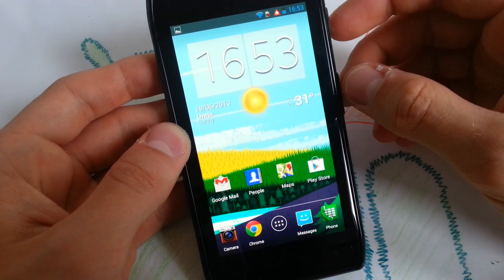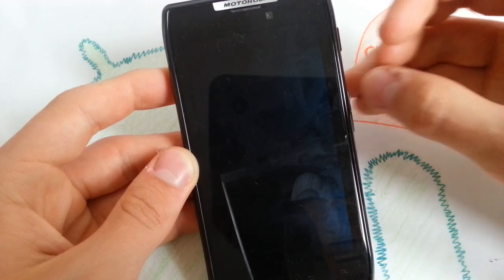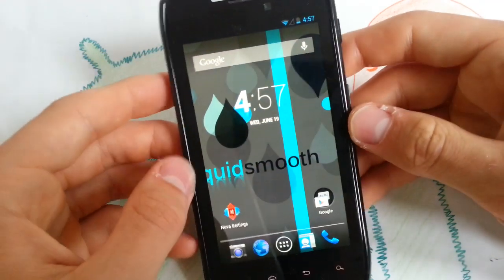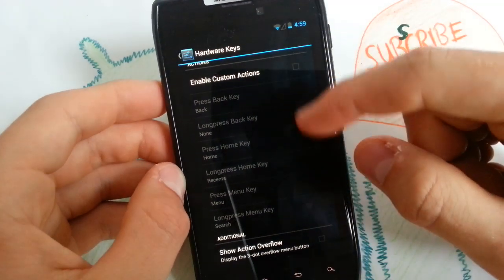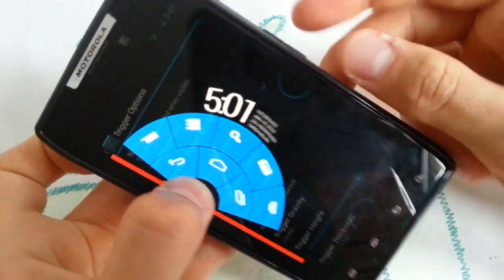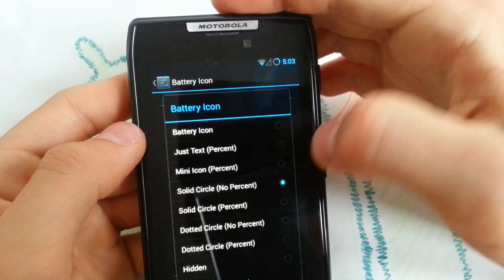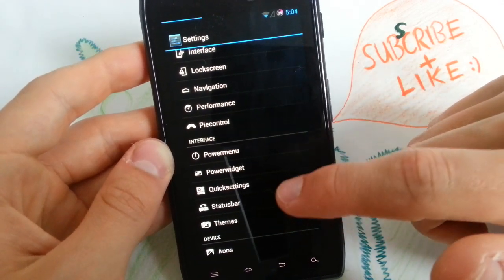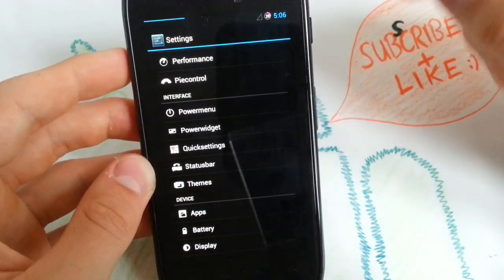Motorola Razr Jelly Bean 4.2.2 LiquidSmooth ROM [v2.2.1, lots of features]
Smooth and fast ;) Try it :))